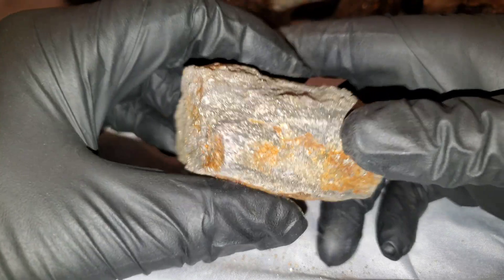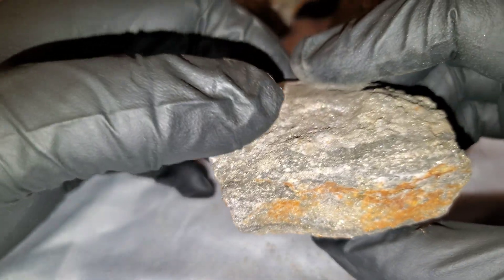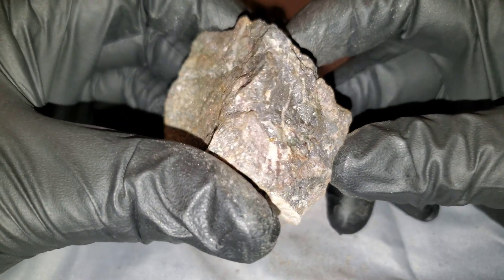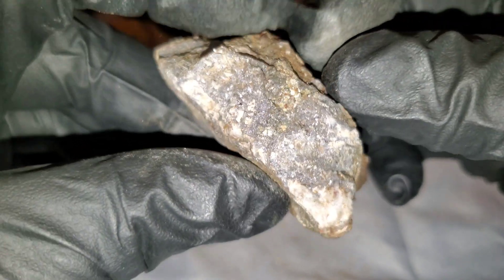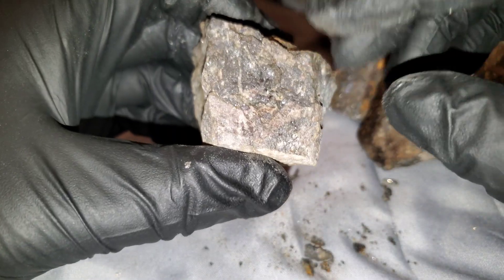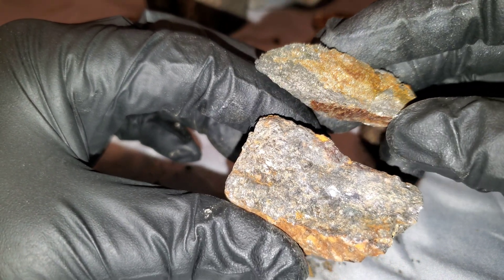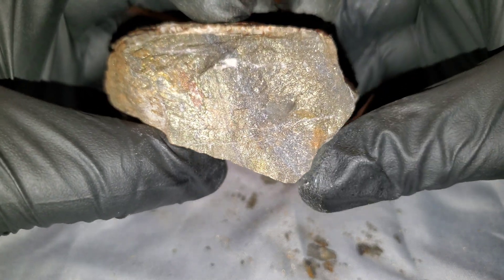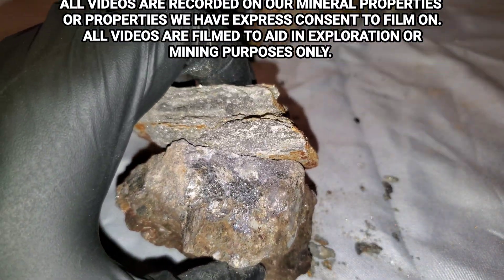Sphalerite Mineral Specimens!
These samples of high grade zinc ore contain mostly sphalerite a sulfide of zinc. We look at 3 different deposits and there samples, grades and shows how different it can look from deposit to deposit. All of these high grade zinc ore samples also contain silver, gold, copper iron and various other  elements.